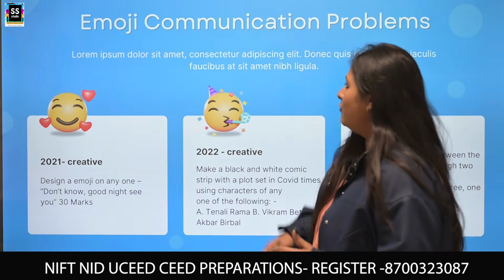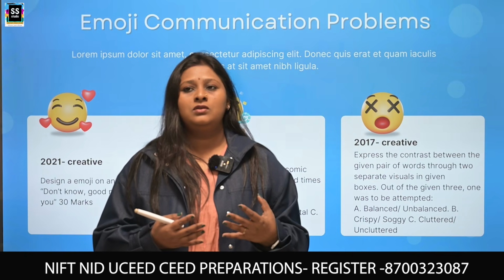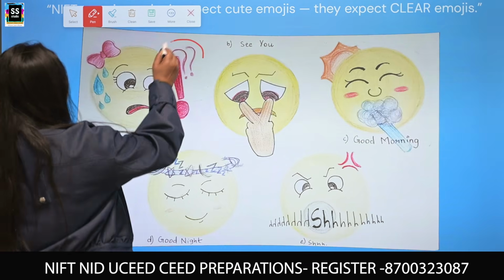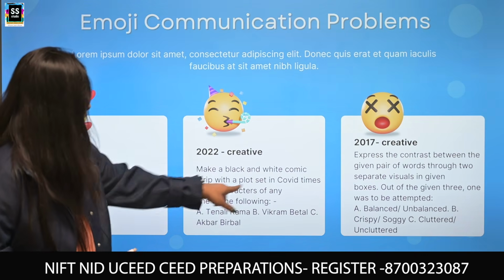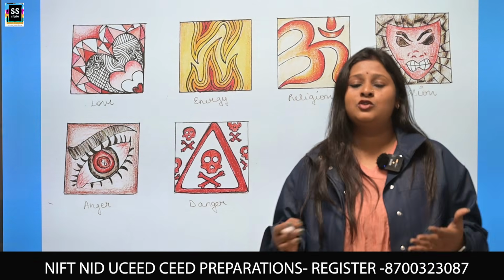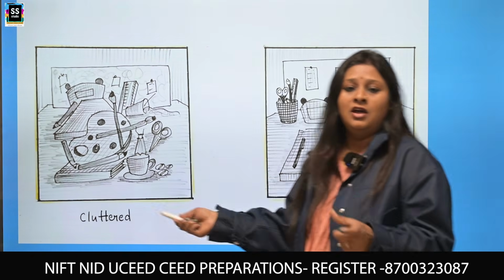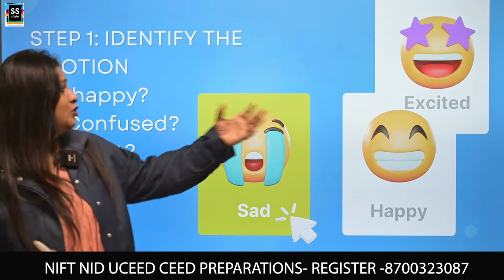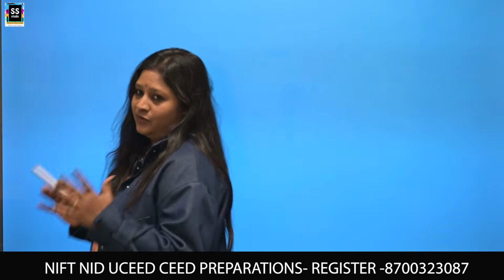Important Questions for NIFT 2026 Exam I What you shouldn't do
NIFT CAT Syllabus based Important Drawing Questions for 2026 Entrance exam explained.

Sanyukta Singh Design Studio is a premium design institute which helps you to prepare for top design entrance exam of India and Abroad Like NIFT NID UCEED CEED  UAL UCA RCA FIT via online and offline coaching classes

Discover the Courses We Offer at Sanyukta Singh Studio!